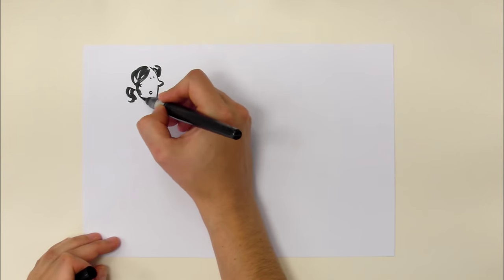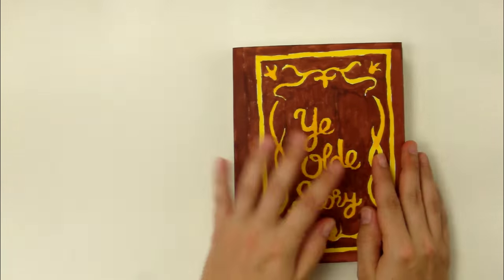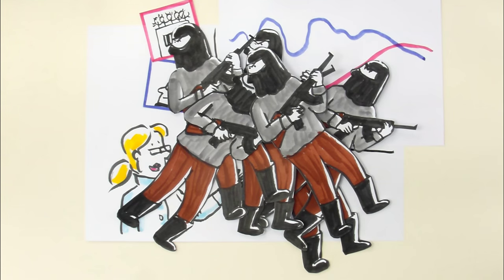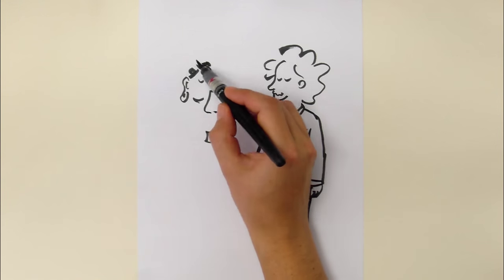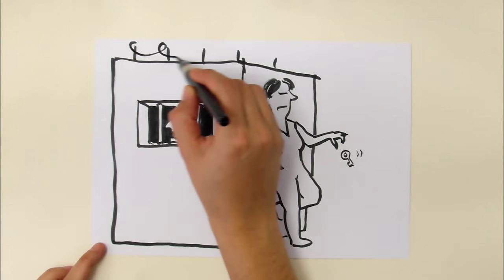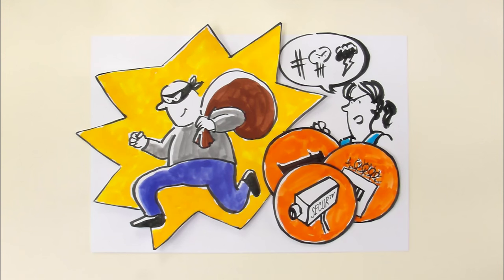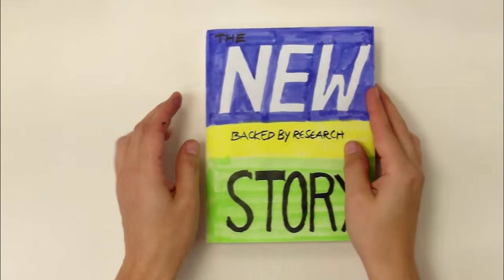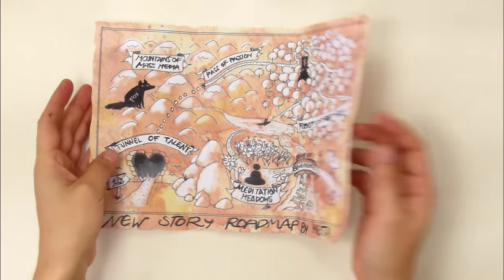A New Story of Us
What really makes us secure? Our relationships.

This animation is from a series on Nonviolence and the New Story, a collaboration between the Metta Center for Nonviolence and the Fenwick Foundation.